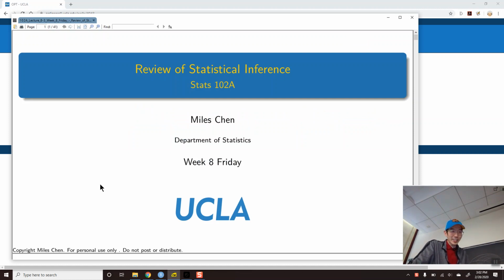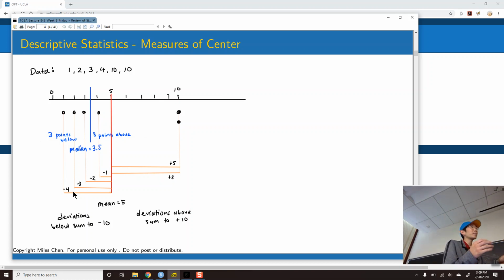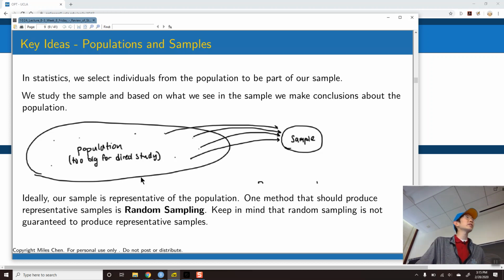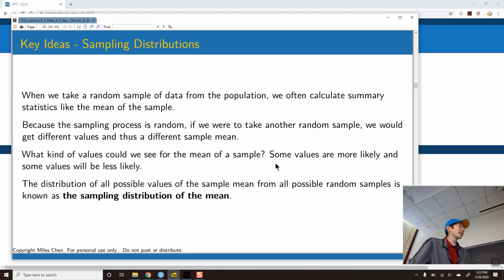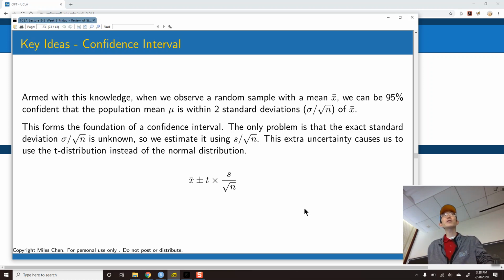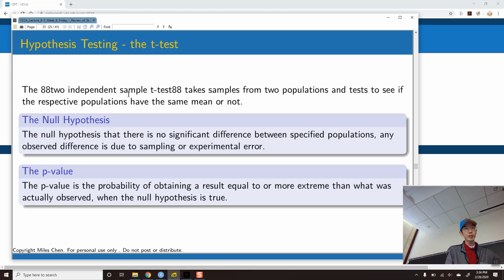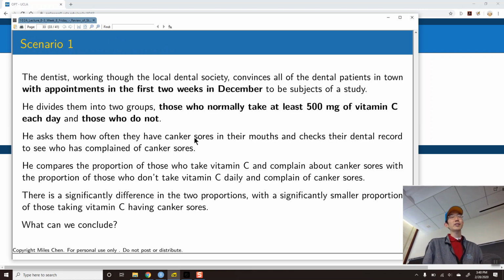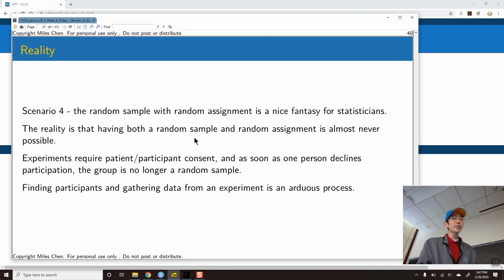2020 02 28 Stats 102A Lect 2